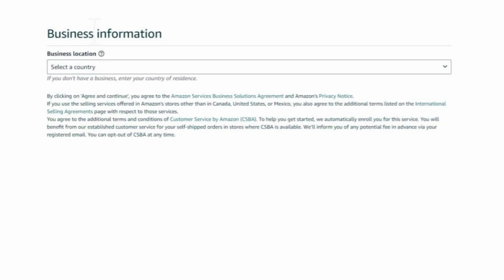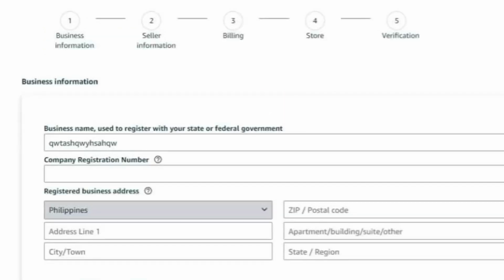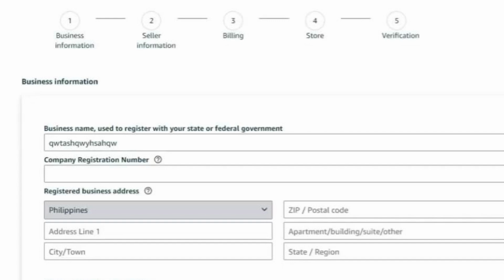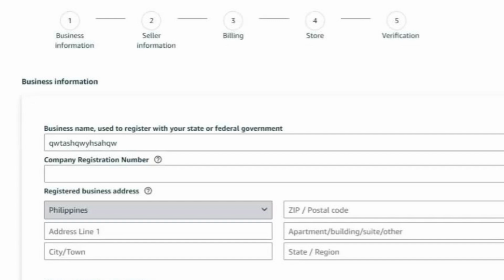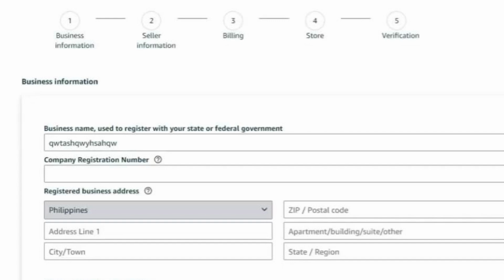How To Create Amazon Seller Central Account (Quick & Easy)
How to Create Amazon Seller Central Account

In this video I'll show you how to create amazon seller account. The method is very simple and clearly described in the video. Follow all of the steps & register amazon seller account